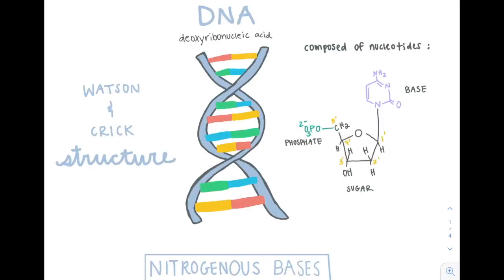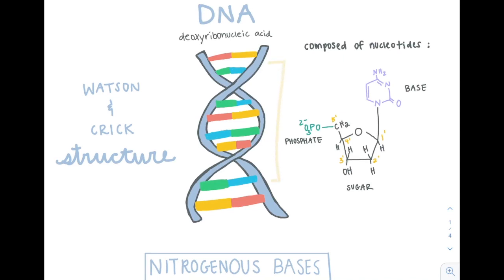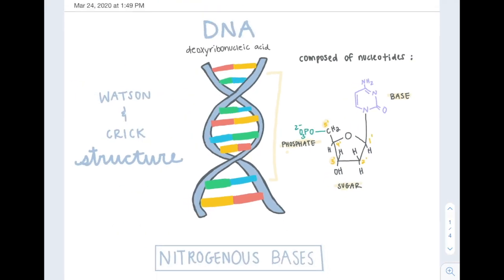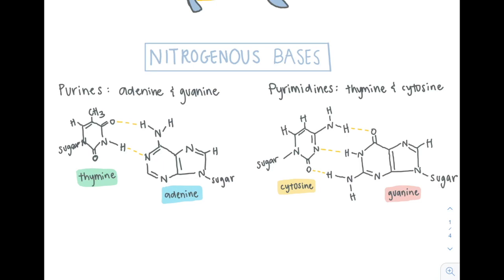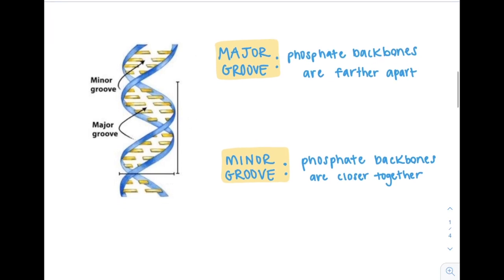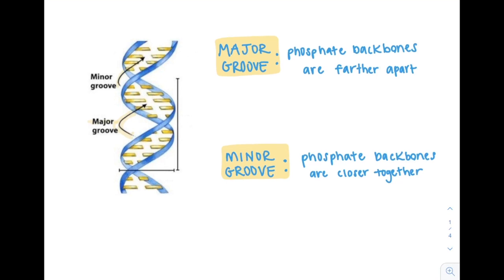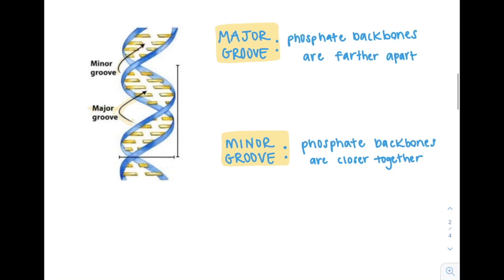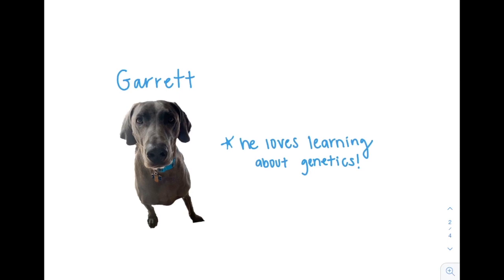Watson & Crick Structure of DNA - GN 311 Exam Video 3-1A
References:

file:///Users/ReeceBishop/Downloads/GN311%20S20%20Exam%203%20POSTED%20(1).pdf